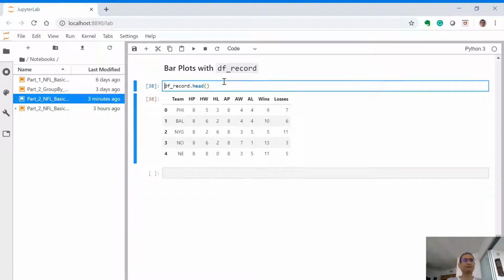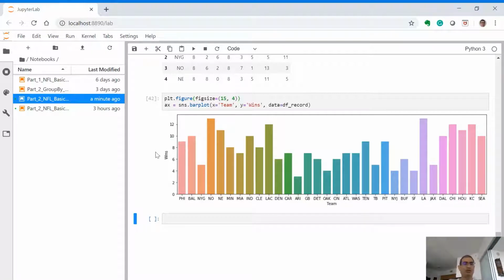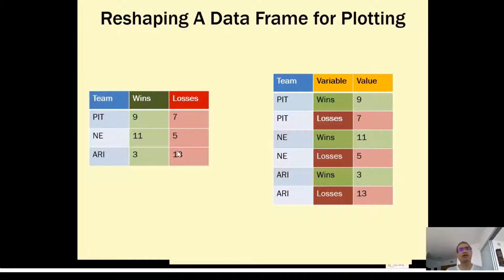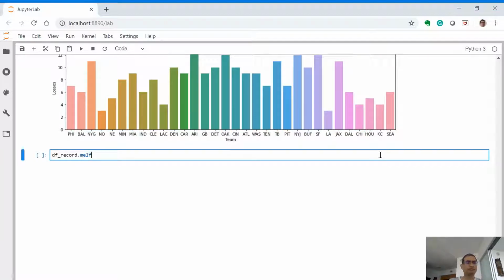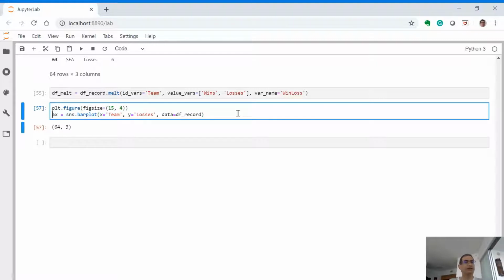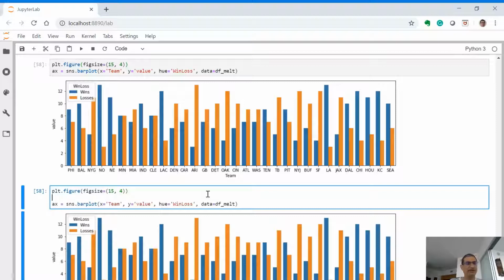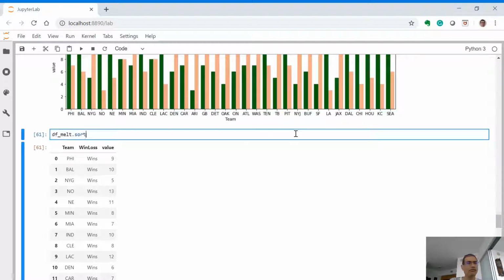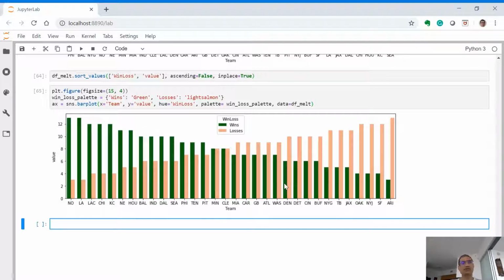Part 2: 6 of 8. Creating Bar Plots using Seaborn and Python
Video 6: NFL games analysis continued: In video 5, we got the dataset ready for the 2018-19 season. In this video, we use the Seaborn library to create Barplots.